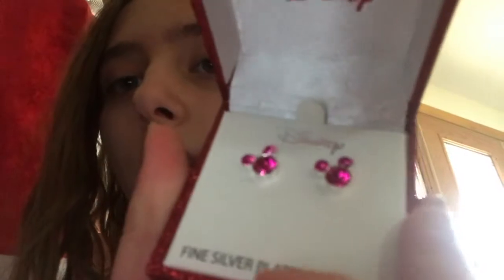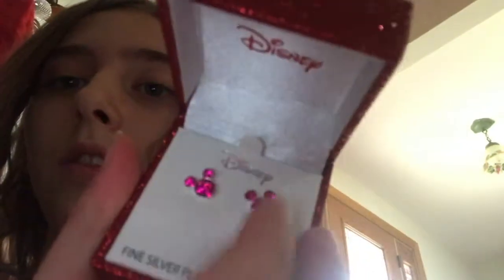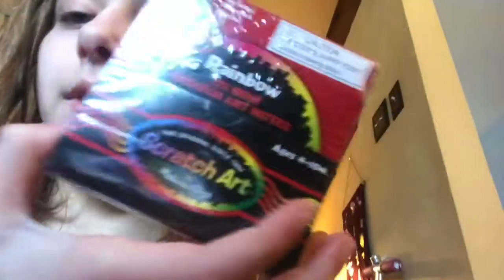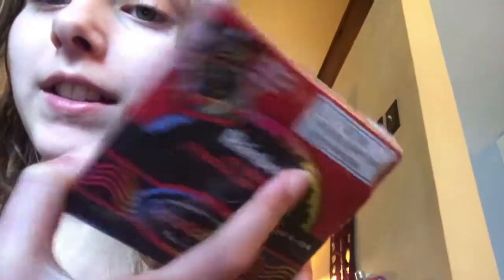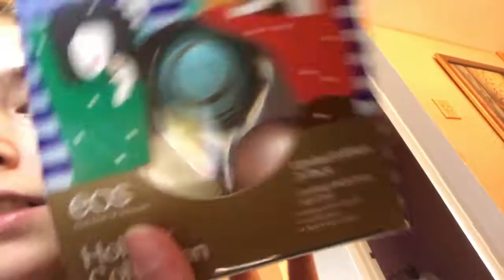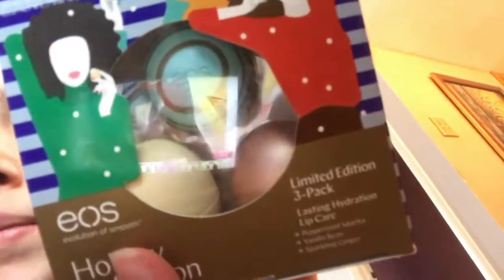Christmas 2017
Happy holidays!!